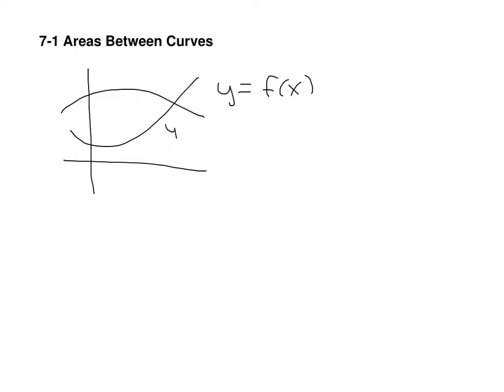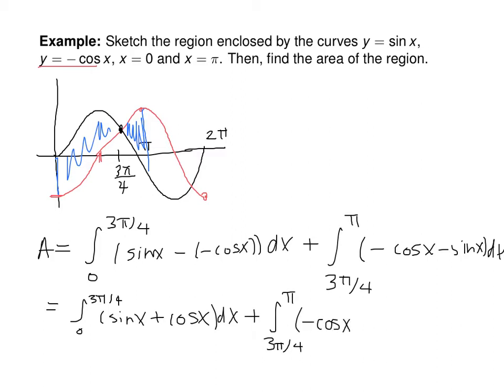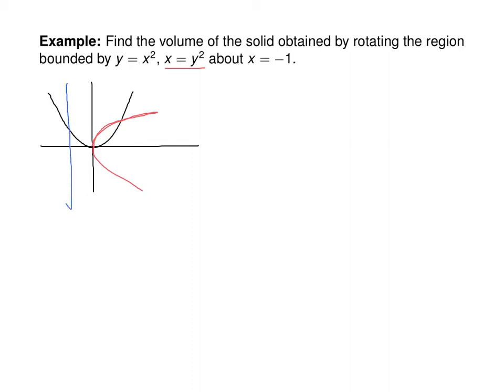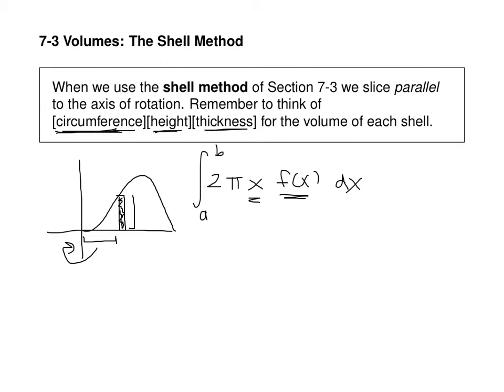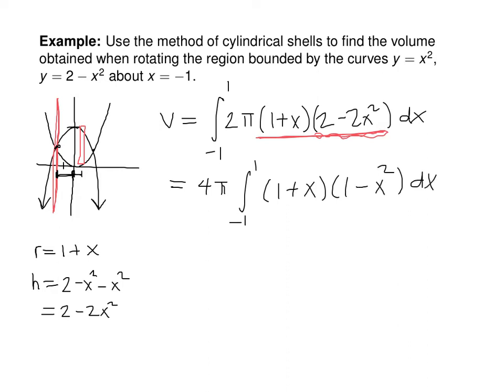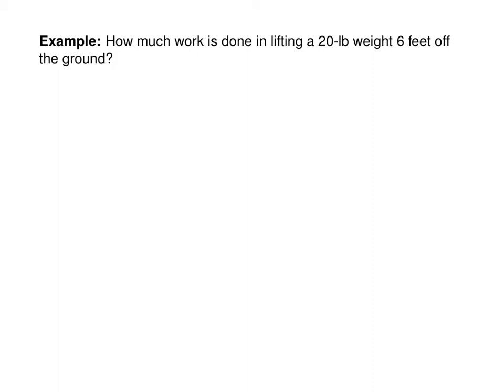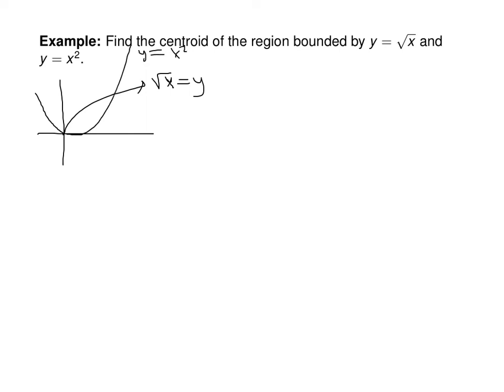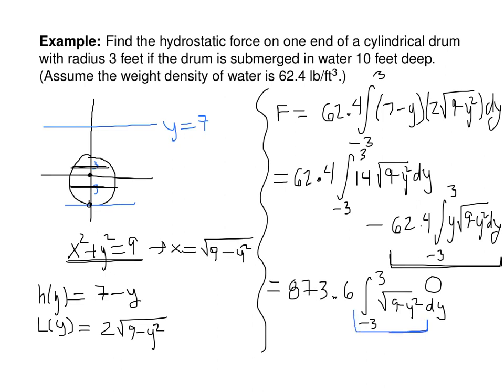Chapter 7 Review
Review of area between curves, volumes, arc length, surfaces of revolution, work, centroids and fluid pressure and force